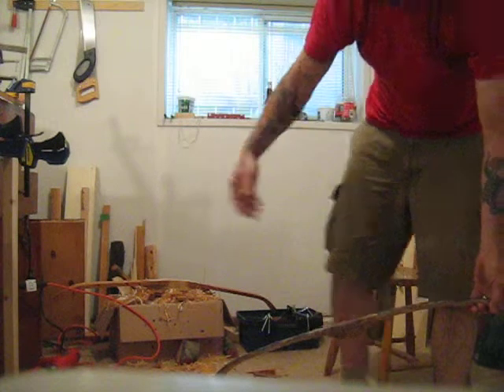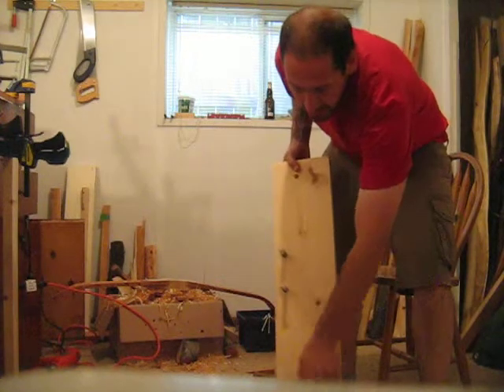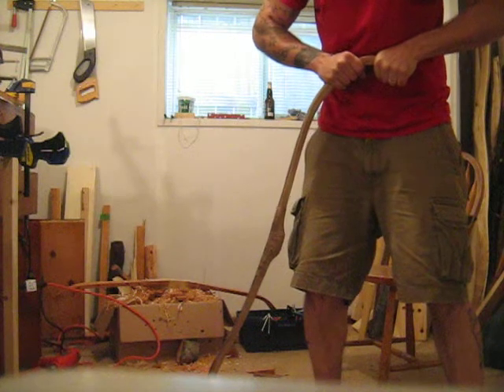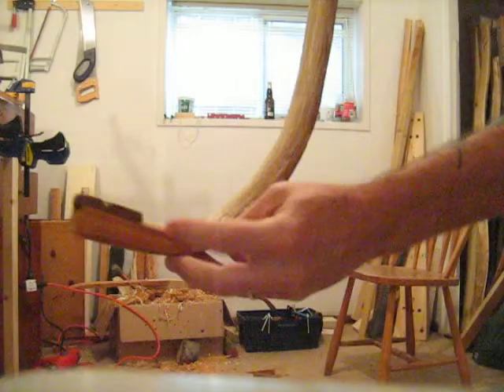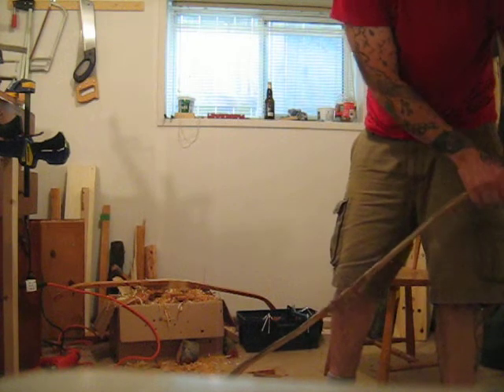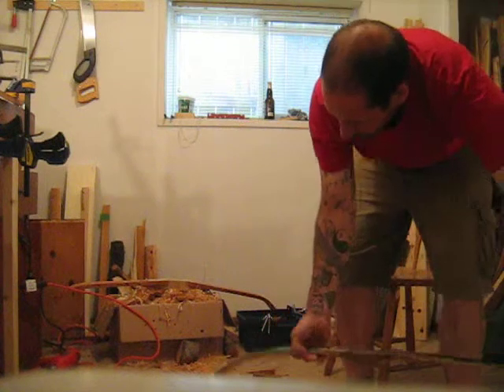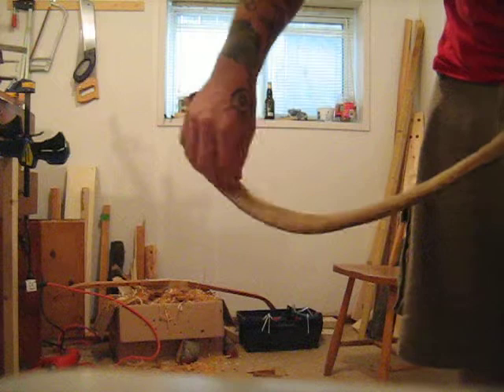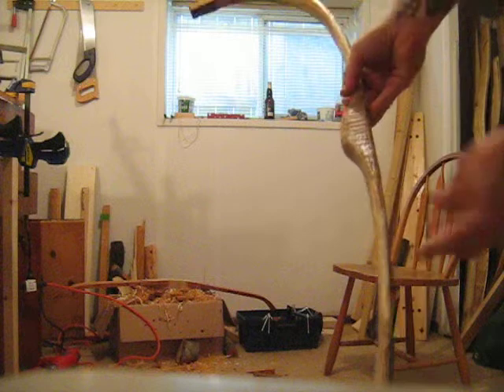Turkish Composite ... trying to string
First ever turkish composite made of yew, sinew, and water buffalo horn. Have never yet strung it. As you'll see. it doesn't get strung in this video either. pretty anti climactic really.